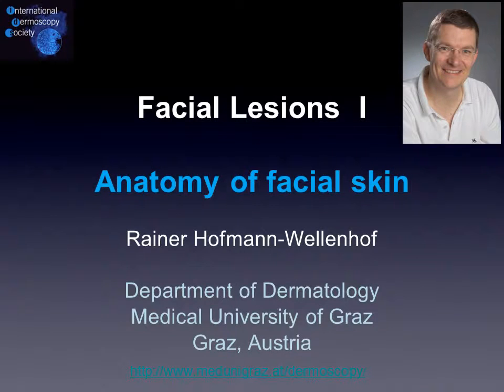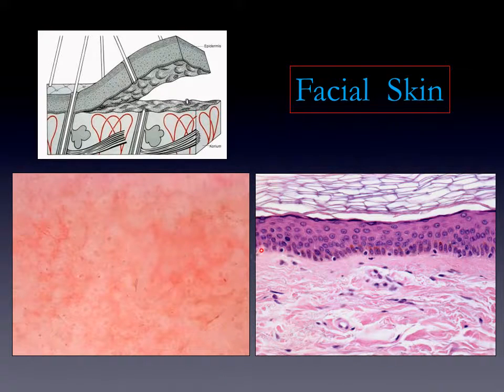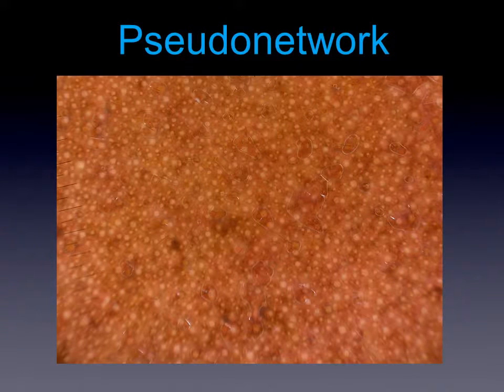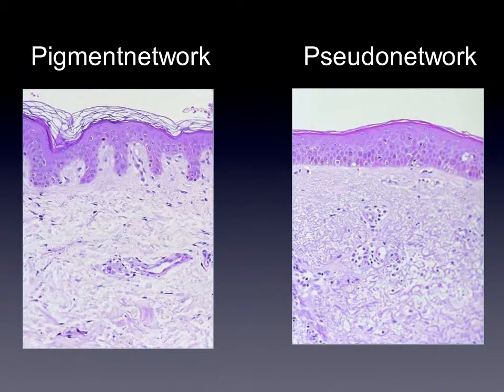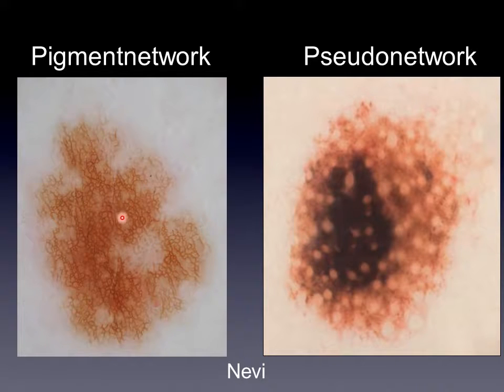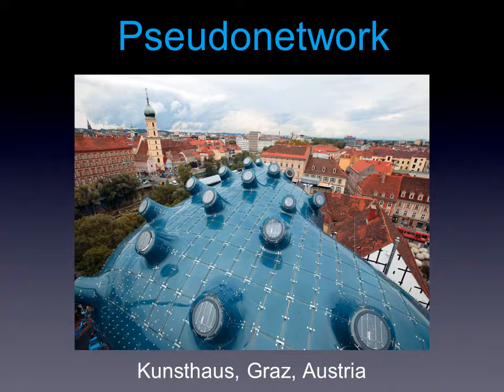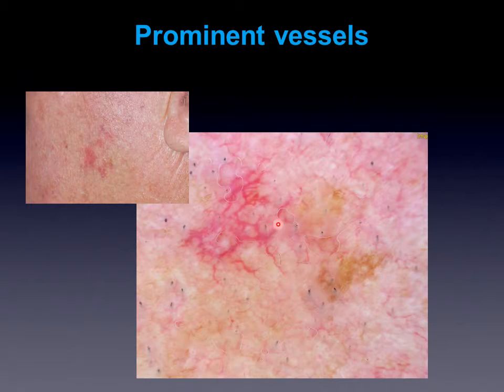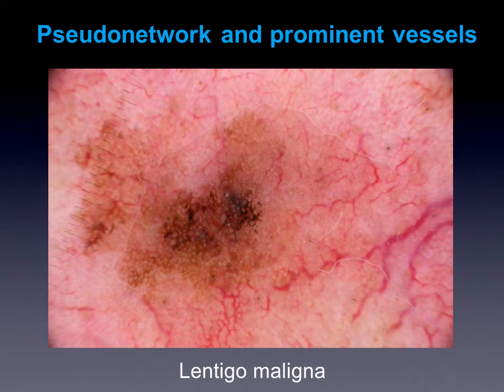Face anatomy by Dr. Rainer Hofmann-Wellenhof